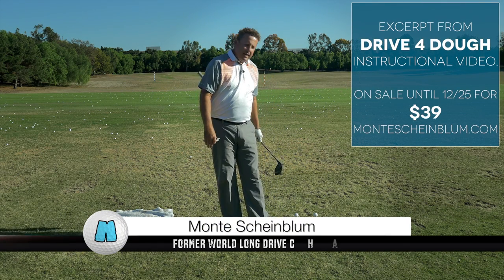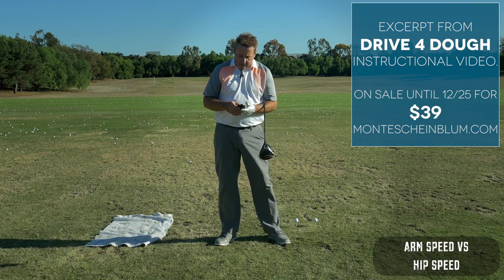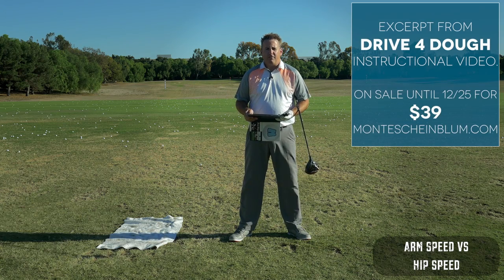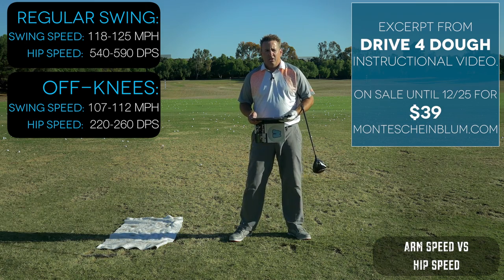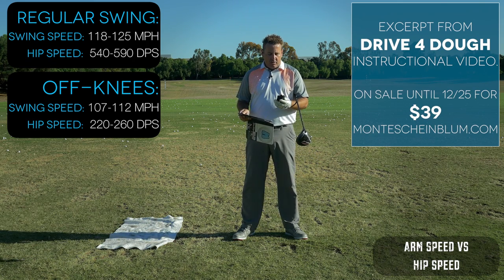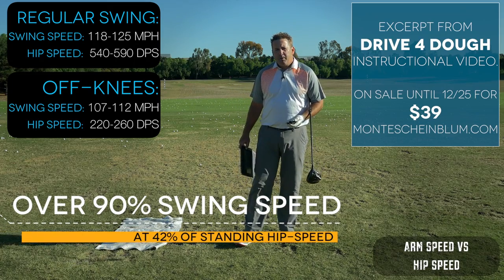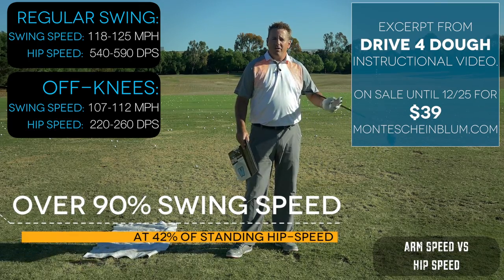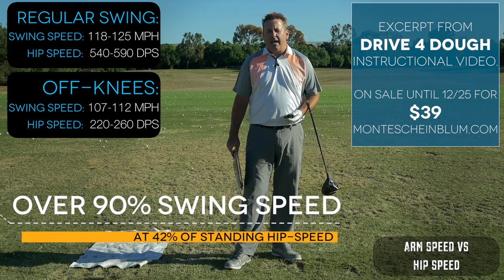Hip Speed and Swing Speed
Does hip speed contribute to swing speed? An excerpt from my instructional video, DRIVE 4 DOUGH, which is on sale for $39 (normally $49) through 12/25/16.